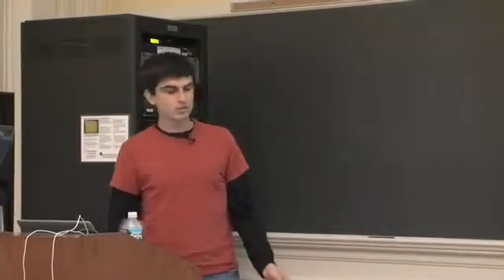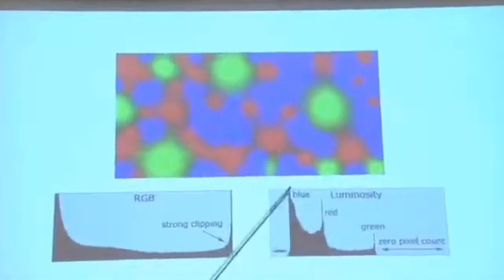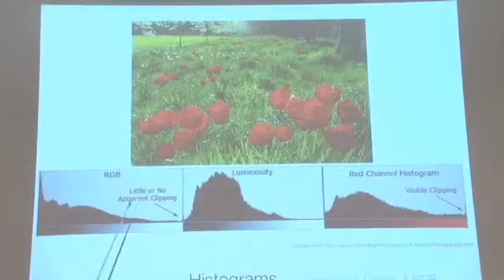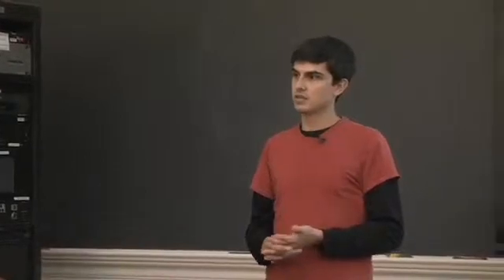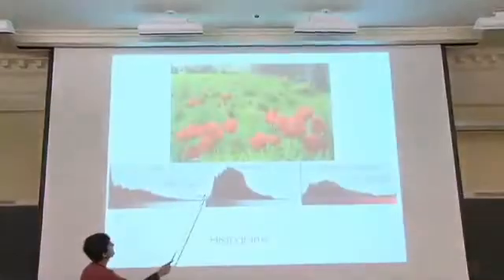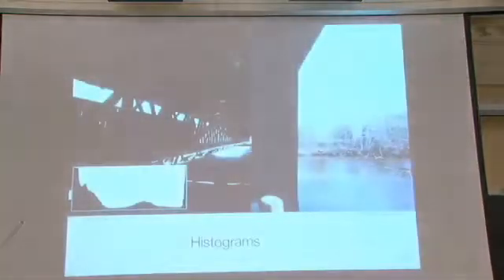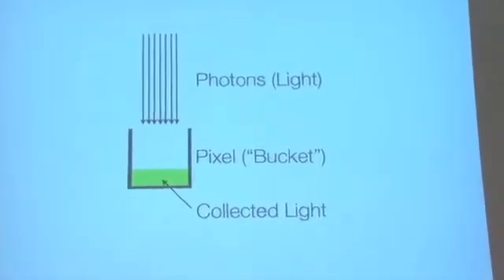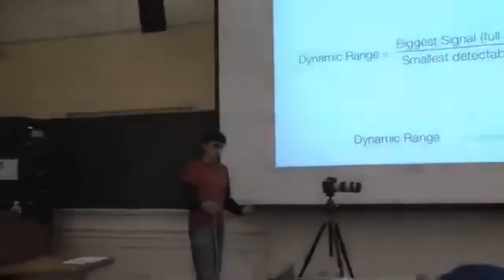Histograms Part 4 Digital Photography ALISON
Introduction to Histograms